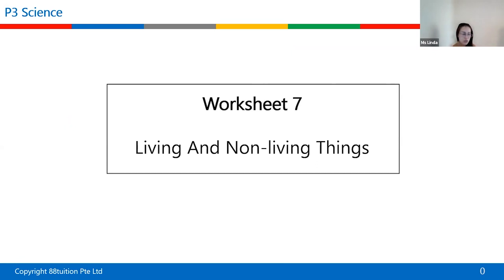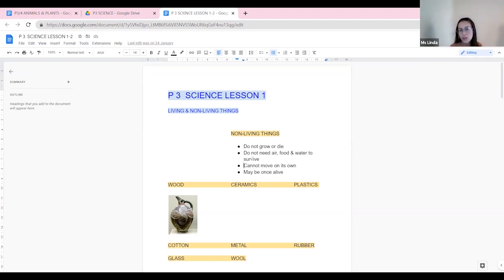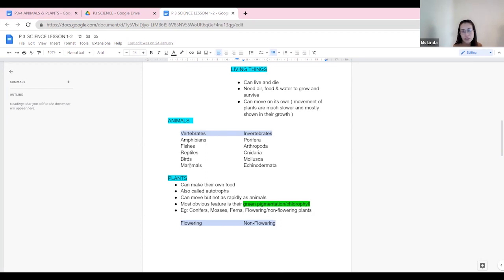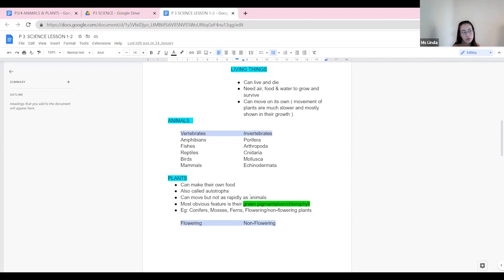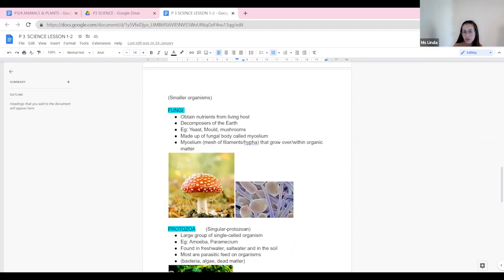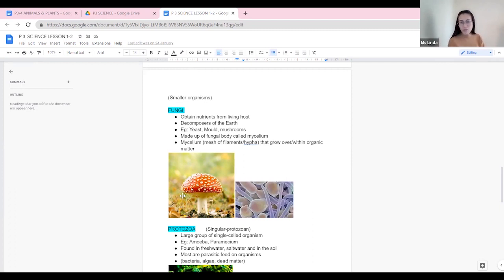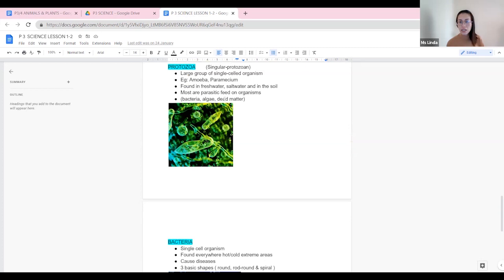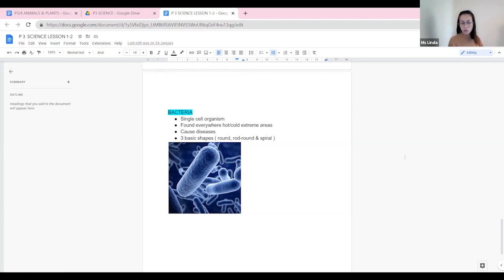P3 - Group C - Science - Tutorial 7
Highlights Of This Tutorial :

Recognise fungi and bacteria as living things and use their characteristics to differentiate from plants and animals, e.g reproduce from spores and know that the non-flowering plants also reproduce by spores, hence identify as some similarity to non-flowering plants.